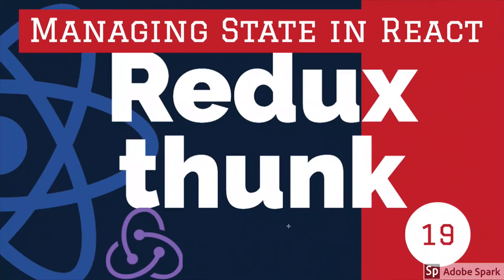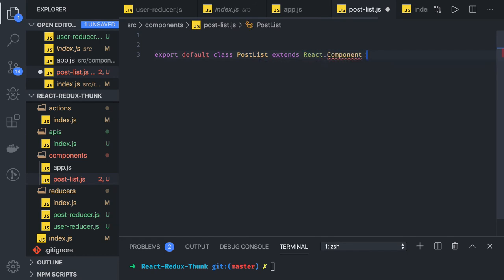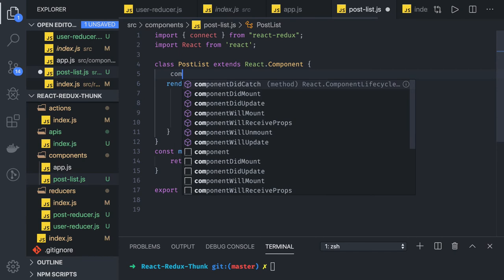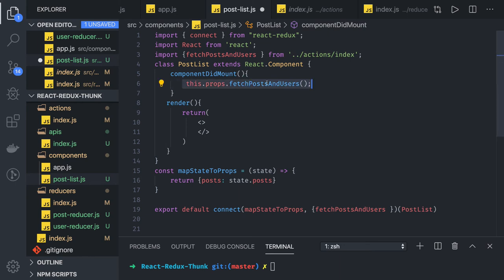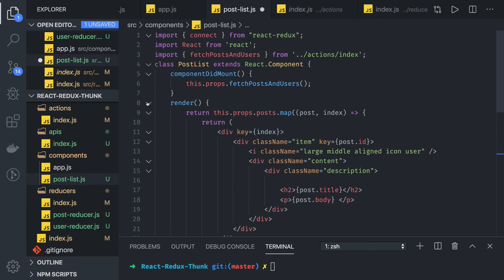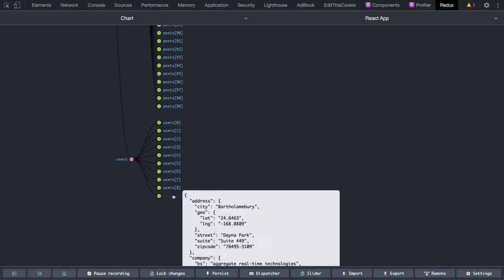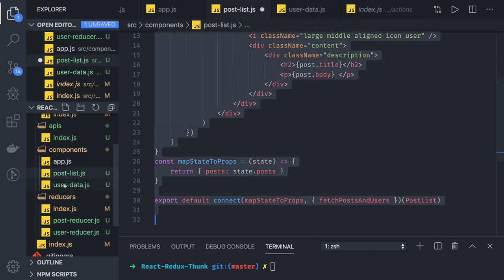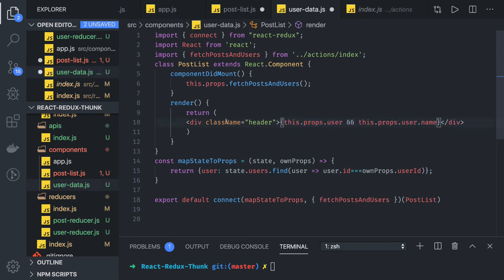Redux Thunk with Blog Application #20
React Redux Training  | crash Course
► We will talk about  redux, redux architecture, redux store, and redux actions
► redux reducers and redux connect with React Components
► Server-side page fragment composition